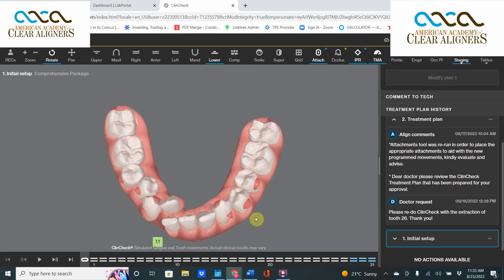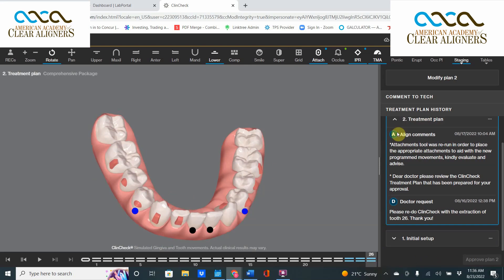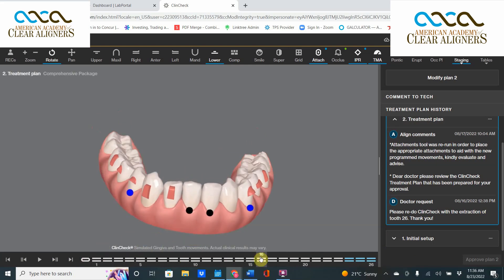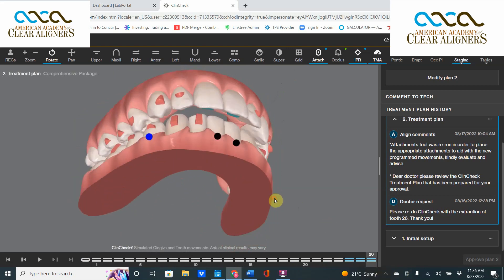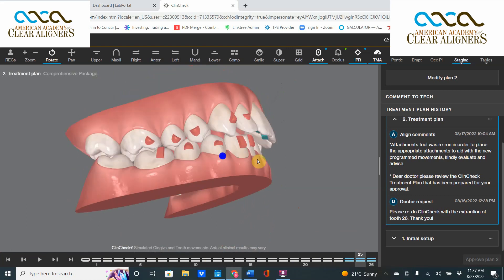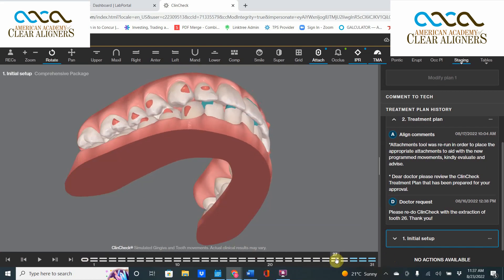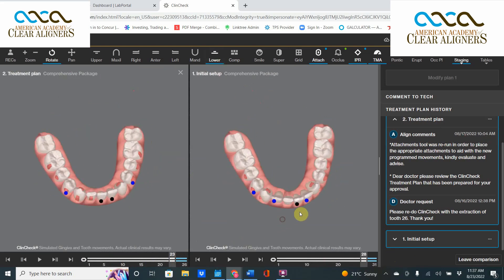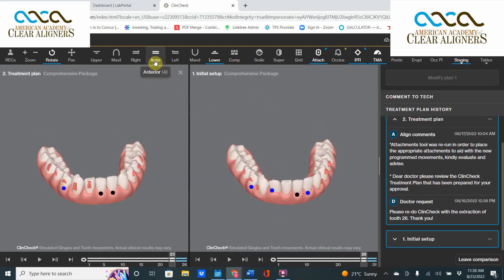Invisalign Clincheck Tutorial: To Extract or Not to Extract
Invisalign Clincheck Tutorial If you are looking for the ultimate Invisalign Clincheck explainer, then watch for this weekly tutorial series to learn everything you need to know about the Invisalign Clincheck and how to master the art and science of designing beautiful smiles with clear aligners.

This week's Invisalign Clincheck Tutorial challenges you to test yourself on whether this clear aligner case is better viewed as an extraction or non-extraction situation.

Want to see more AACA Invisalign Clincheck Tutorial videos? Curious about adding Invisalign clear aligners to your dental practice? Join the AACA and become part of the fastest growing association of general dentists in the world.